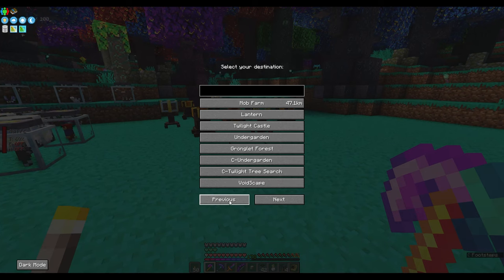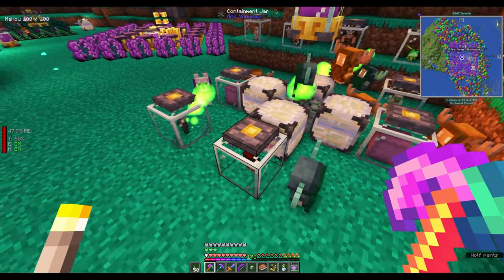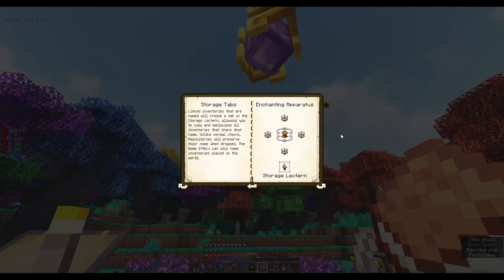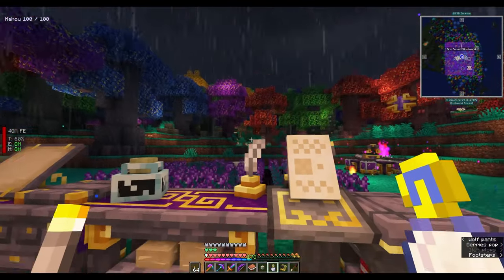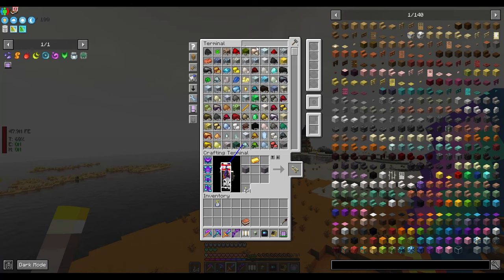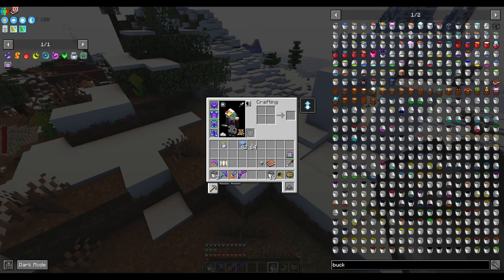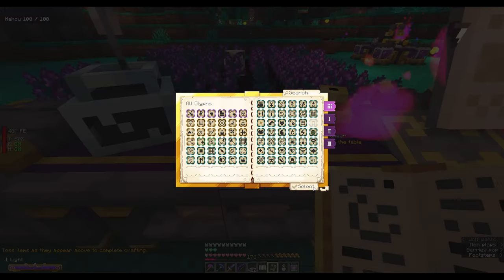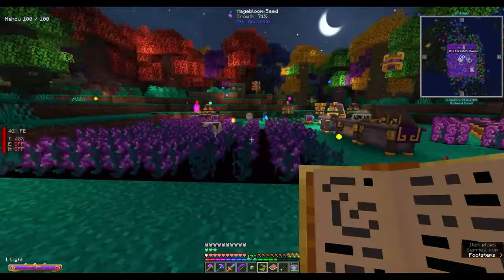Minecraft All The Mods 9 (ATM9) - Episode 41 (This Mod Keeps Getting Better and Better!)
Hey everyone!  Ars really is such an incredible mod and I don't know why I've pushed it to the side for so long but I'm glad you guys encouraged me to start it because I'm now fully immersed in how much fun it is.